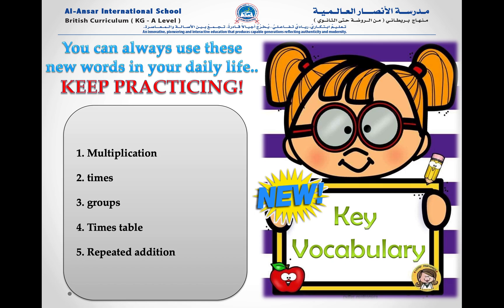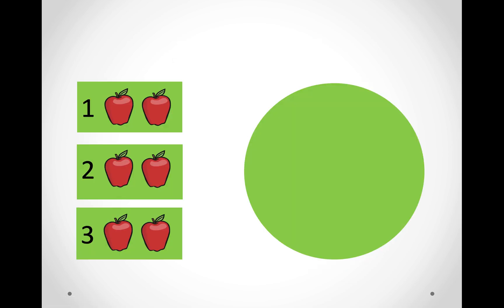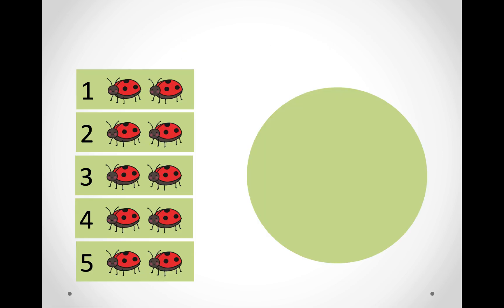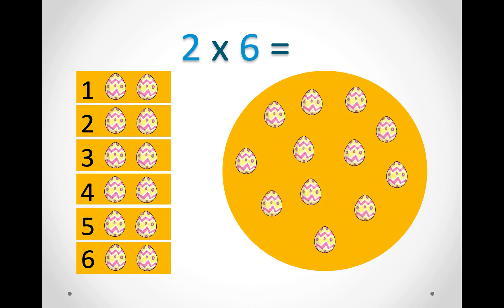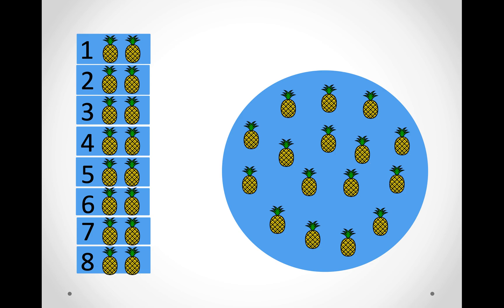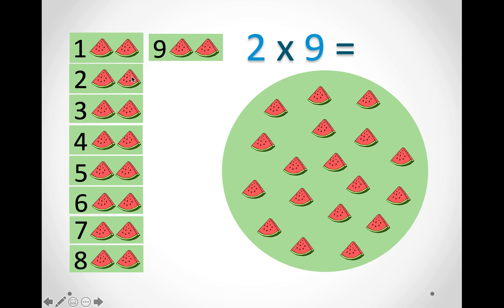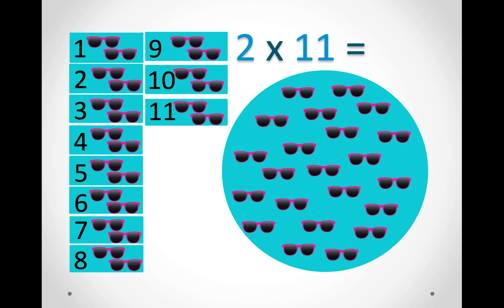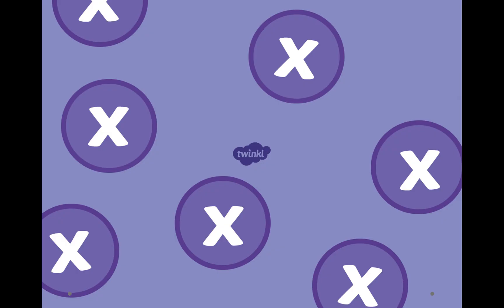Week 5 - Maths - Lesson 1 - 2 Times Table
In this lesson, learners will practice the 2 times table.